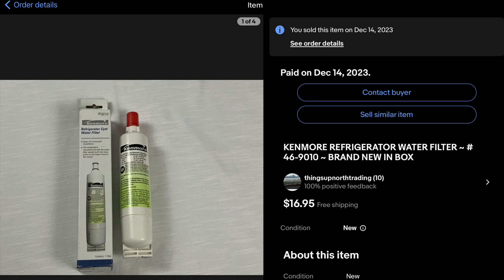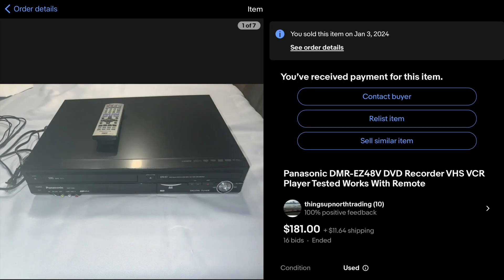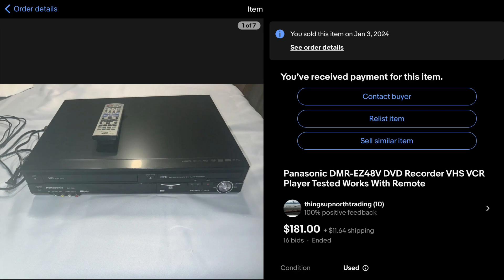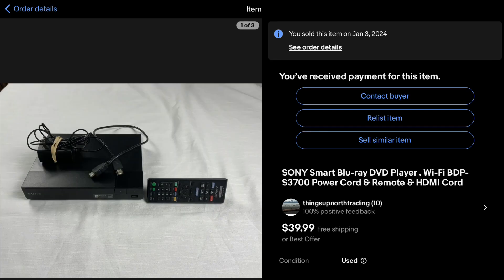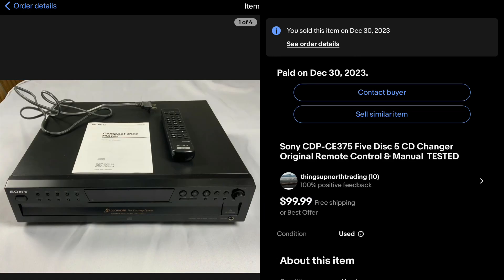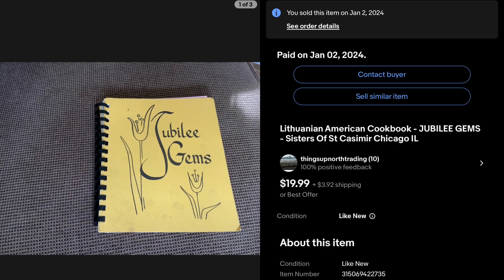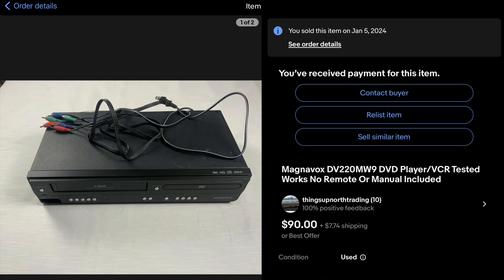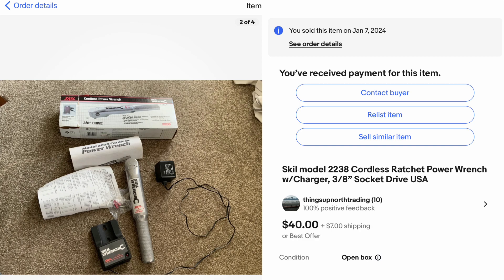Flipping Stuff On EBay Episode 1 and 500 Subscriber Giveaway!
In this video, we talk about thrifting and flipping it on eBay for a profit. Also details on the how to enter the 500 subscriber giveaway.